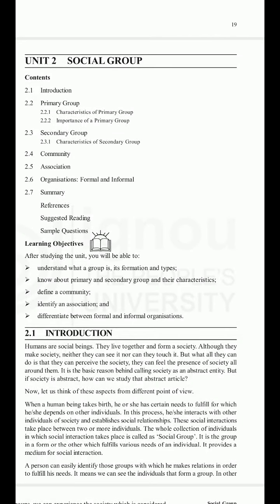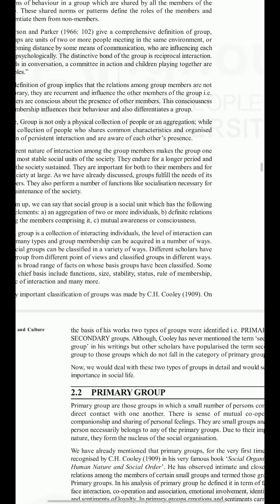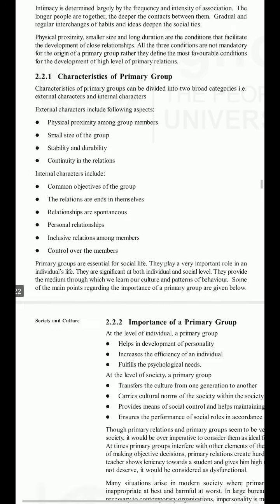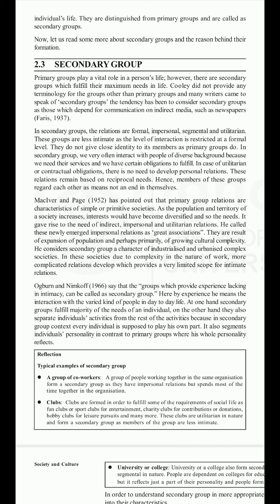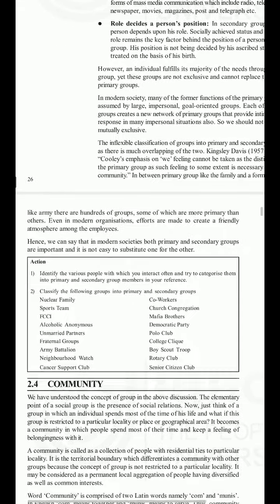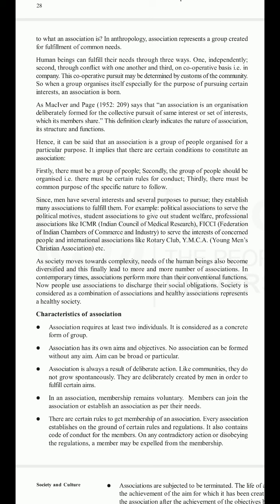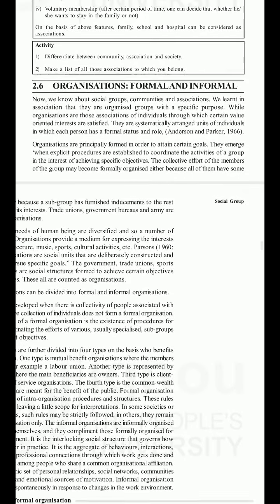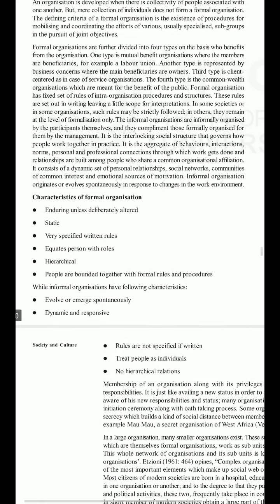Unit 2 social anthropology (social groups)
MAN001 IGNOU
primary and secondary
groups, communities, associations and formal and informal organisations.
Social
groups are based on 'social interaction' and the 'degree of interaction' decides the
nature of the group.